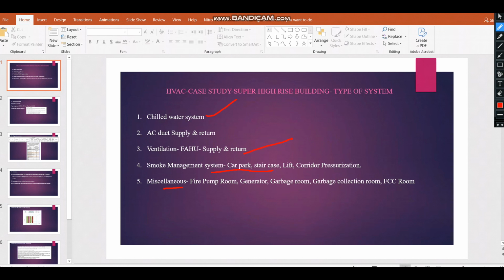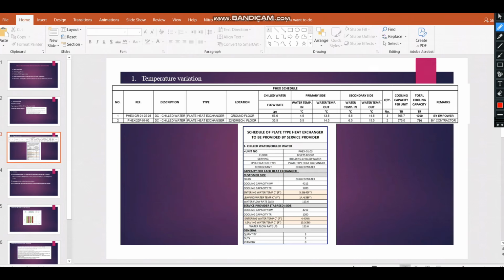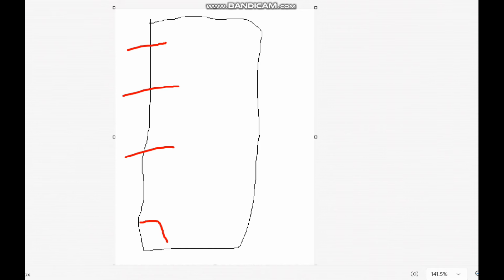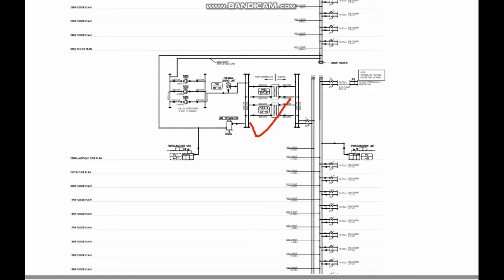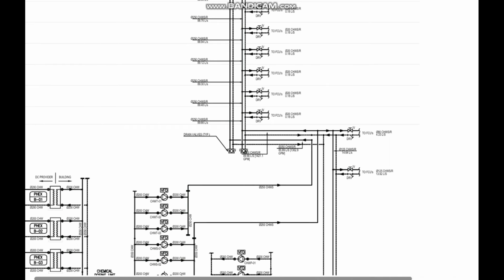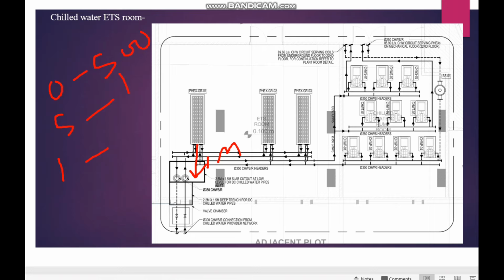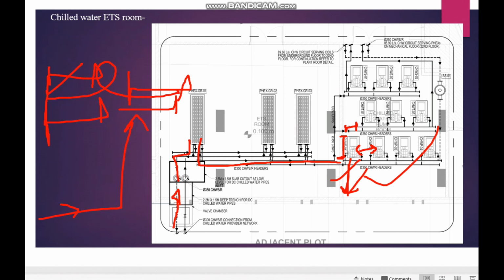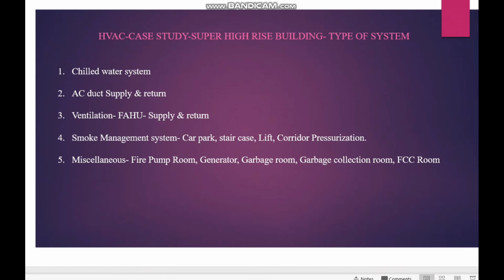HVAC Design Case Study l Chilled Water System, Ventilation, Smoke Management, Air Conditioning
Welcome to the most detailed HVAC & MEP design case study series on YouTube!

In this multi-part series, I explain A to Z design and installation concepts for a real Super High Rise building. This video covers the complete workflow followed by mechanical engineers during HVAC system design, including:

✔️ AC System Design
✔️ Ventilation System Design
✔️ Fresh Air (FA) & Exhaust Air (EH) Ventilation
✔️ Chilled Water System Design
✔️ Smoke Management System Design
✔️ Fire Pump Room Ventilation
✔️ Generator Room Ventilation
✔️ Garbage Room Ventilation
✔️ FCC Room Ventilation
✔️ Practical Installation Tips & Site Coordination
✔️ Common mistakes and how to avoid them
✔️ Real engineering workflow followed in UAE projects

This series is ideal for:
– Mechanical / HVAC / MEP Engineers
– Students & freshers
– Design consultants & site engineers
– Anyone preparing for interviews or working on high-rise building projects